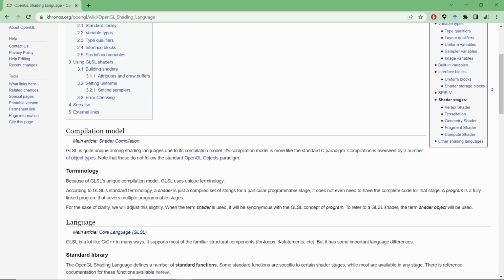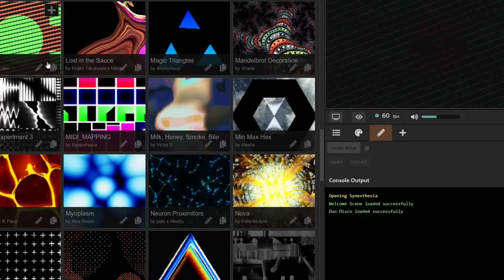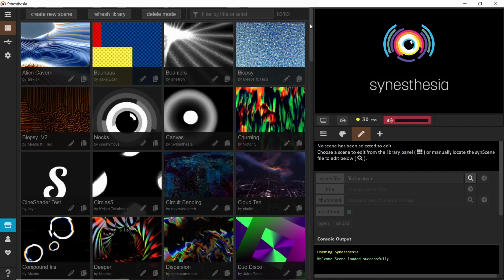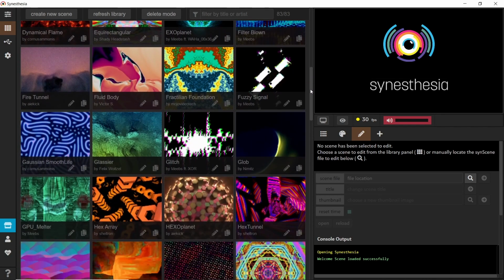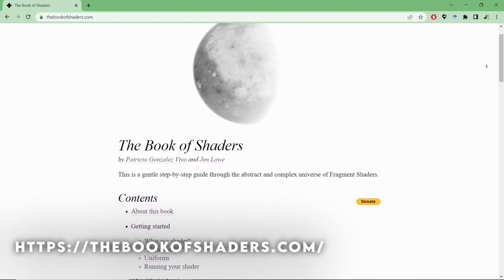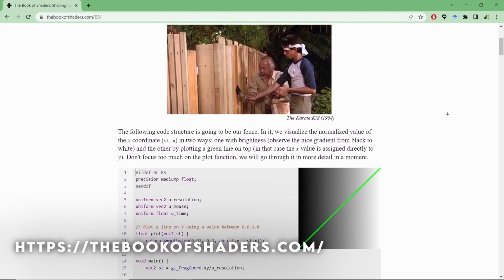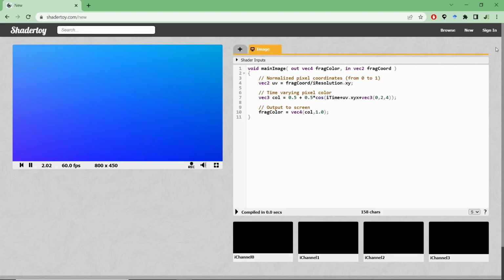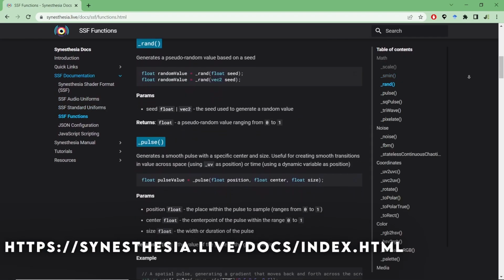Pt.1 Synesthesia: Beginner GLSL Coding Tutorial - Introduction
In this video: I introduce my tutorial series and give further reading to support this series.

Please check my channel for other videos and for the playlist created for this series.

Contents
0:00 - Introduction